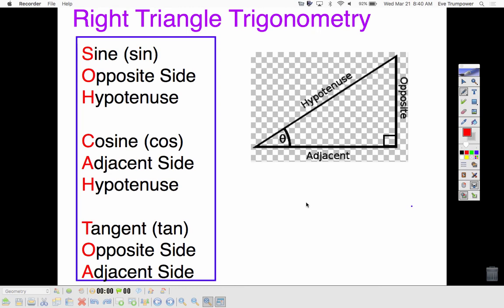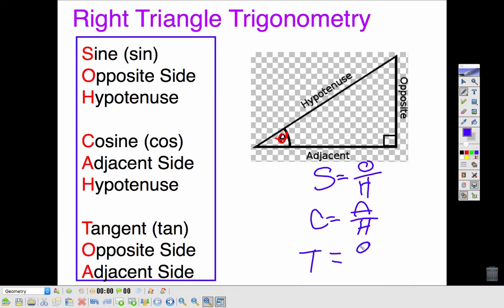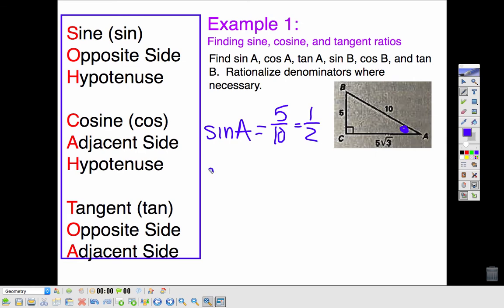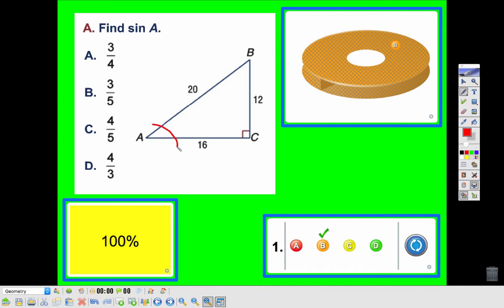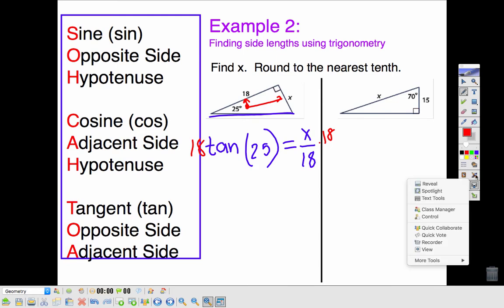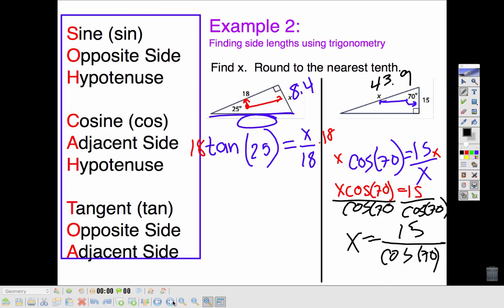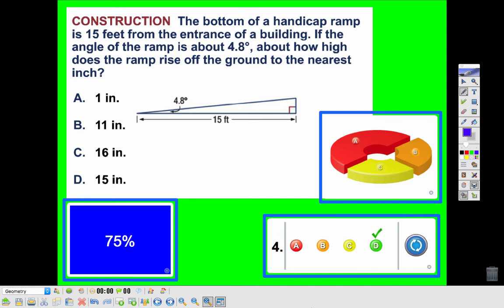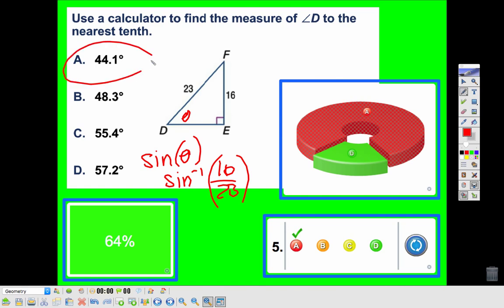8.4- Right Triangle Trig- Day 1